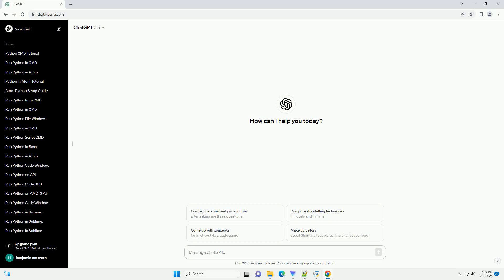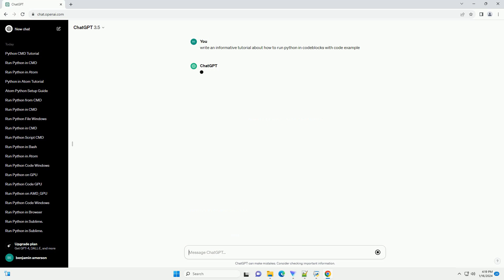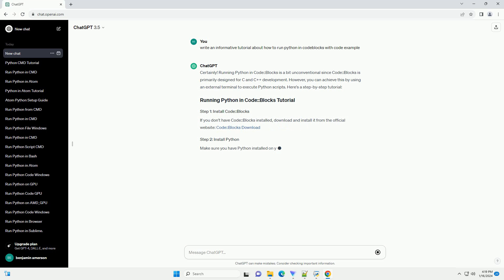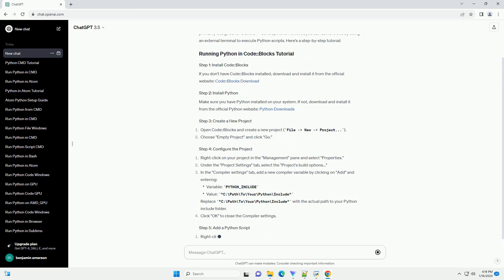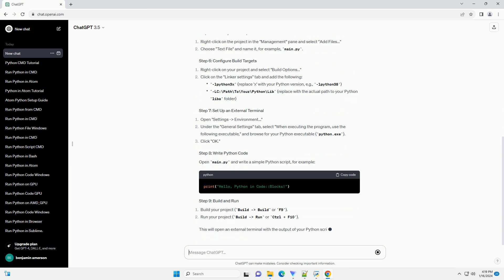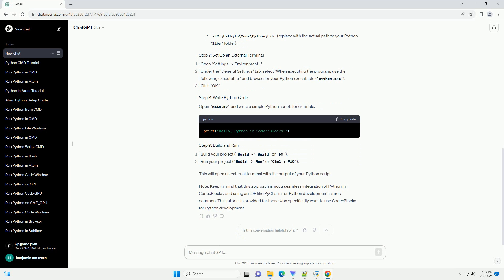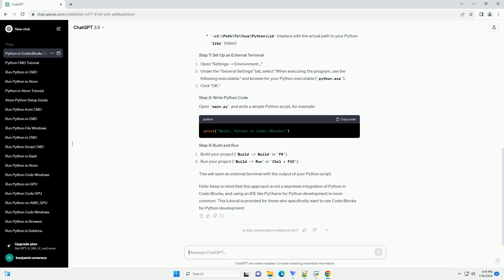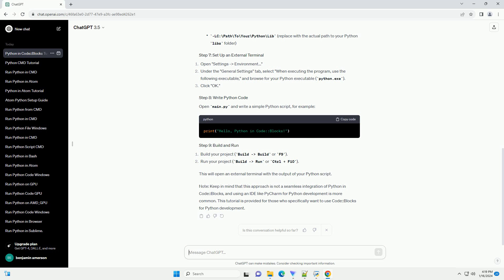how to run python in codeblocks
certainly! running python in code::blocks is a bit unconventional since code::blocks is primarily designed for c and c++ development. however, you can achieve this by using an external terminal to execute python scripts. here's a step-by-step tutorial:
right-click on your project in the "management" pane and select "properties."
under the "project settings" tab, select the "project's build options..."
in the "compiler settings" tab, add a new compiler variable by clicking on "add" and entering:
replace "c:\path\to\your\python\include" with the actual path to your python include folder.
click "ok" to close the compiler settings.
open main.py and write a simple python script, for example:
this will open an external terminal with the output of your python script.
note: keep in mind that this approach is not a seamless integration of python in code::blocks, and using an ide like pycharm for python development is more common. this tutorial is provided for those who specifically want to use code::blocks for python development.

can i use codeblocks for python
python codeblocks
can i run python on codeblocks
how to use codeblocks for python
codeblocks-python download

Related videos on our channel:
python codeblocks
codeblocks-python download
codeblocks python plugin install
python runtimeerror
python run
python run bash command
python runner online
python run unittest
python run shell command
python runtime
python run command
python run script
python runner